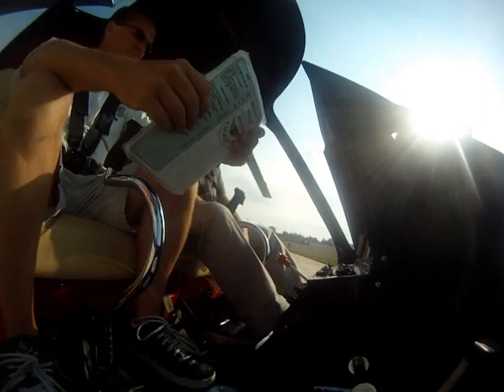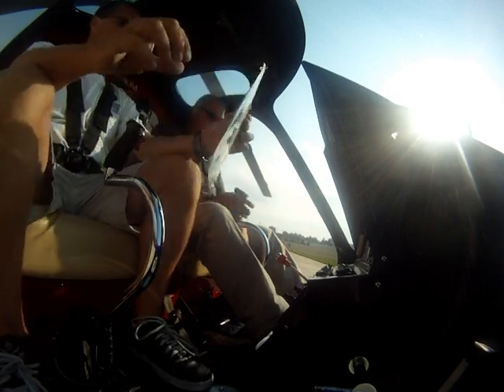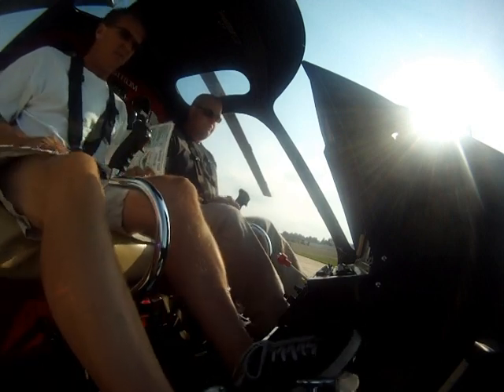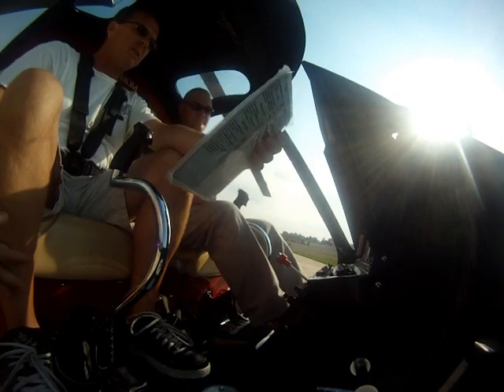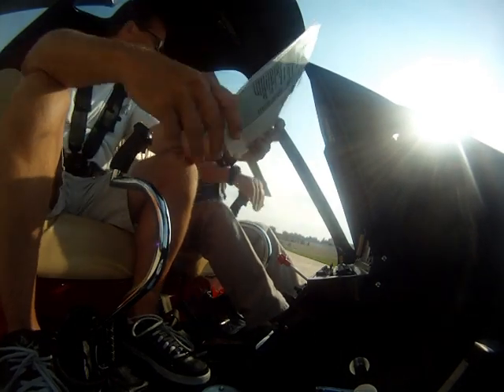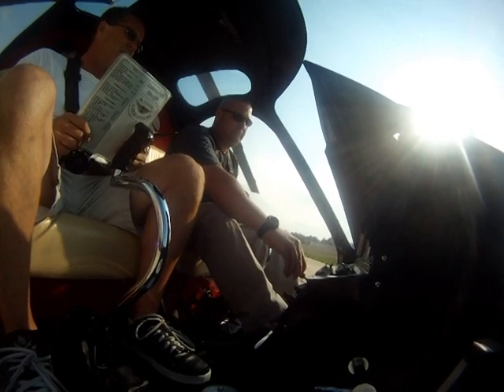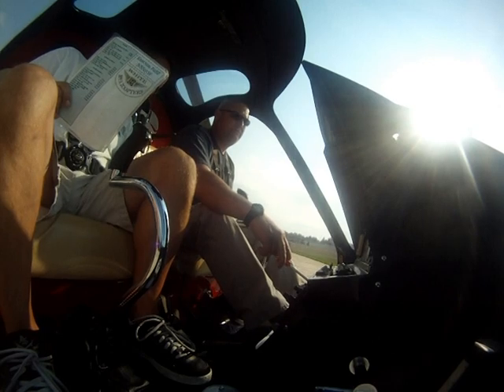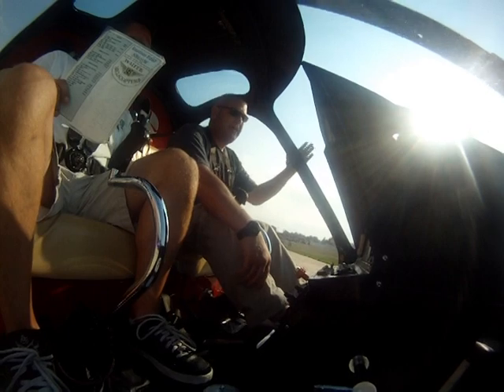Enstrom Start Up F-28F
Adjust Pedals,  Seat Belts and Doors Latched, Flight Controls Check Travel and Center, Throttle Off, Collective Down and Locked, Fuel Valve On,  Heater As Needed, Rotor Clutch Disengaged, Mixture At Idle Cut Off, Magnetic Compass Reading,  Altimeter Set At Field Elevation,  Radios Off, Check Switches and Circuit Breakers, Enstrom Start Up F-28FCollective Down and Locked, Master Switch On, Alternator Switch On, Trim Motor Circuit Breaker On,   Starter Switch On, Throttle Full Open,  Mixture Full Rich, Boost Pump On 5 to 8 seconds, Boost Pump Off,  Mixture Idle Cut Off, Throttle Closed Then Open To Start Position, Ignition Swith On to Both, Clear Aircraft Left and Right,  Engage Starter. Located in Northern Indiana, Fort Wayne Helicopters is the Midwest crossroads for all things helicopter flight. From helicopter flight training to aerial photography, helicopter tours, surveys, pipe and power-line checks, law enforcement support and special events, Fort Wayne Helicopters promises to over-deliver for you.
 If you are interested in becoming a helicopter pilot, we will implement a personalized needs-based assessment for you, taking an inventory of your goals and aspirations. Then, we will build a tailor-made program just for you to help you reach these goals by very clearly explaining how we can get you in the air and on your way to becoming a safe and professional helicopter pilot.